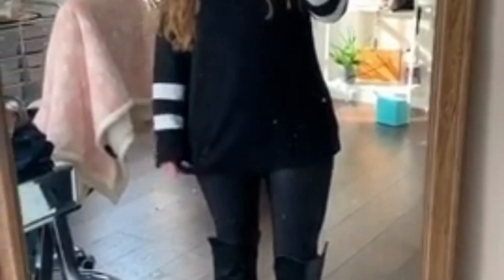Geifa Sweatshirts for Women Crewneck Color Block Sweaters Long Sleeve Tunic Tops Fashion 2023.